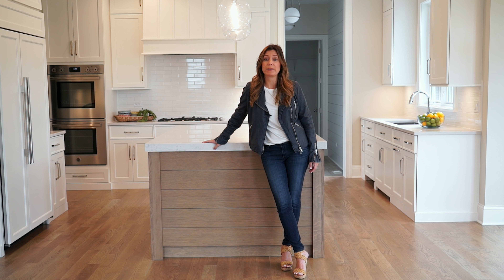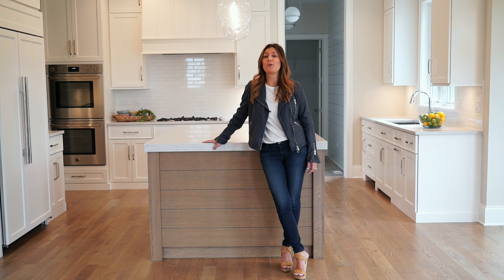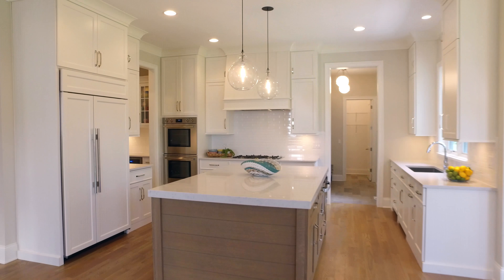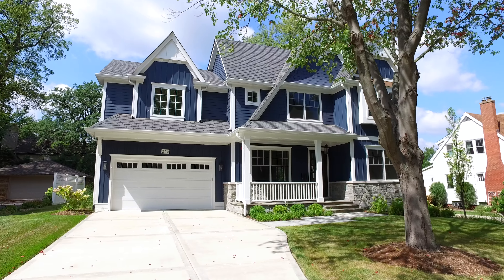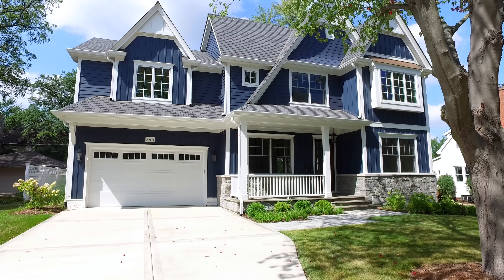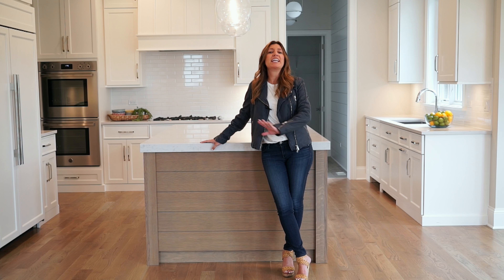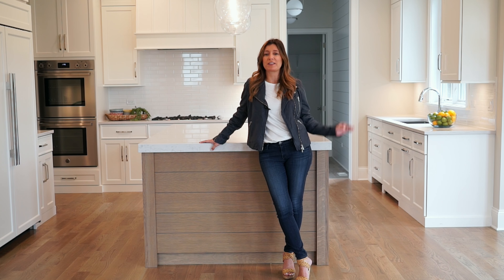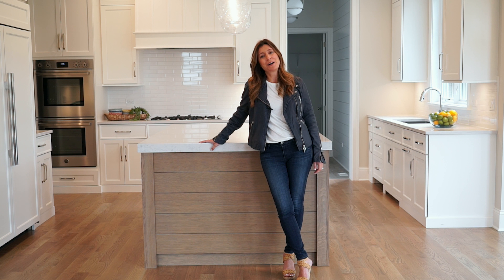Homes For Sale 246 Van Damin Glen Ellyn, Illinois Dawn McKenna Coldwell Banker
Homes For Sale 246 Van Damin Glen Ellyn, Illinois
Dawn McKenna - Coldwell Banker
DawnMcKennaGroup.com